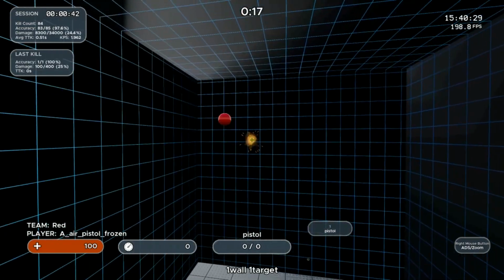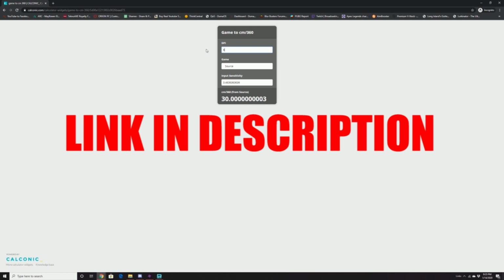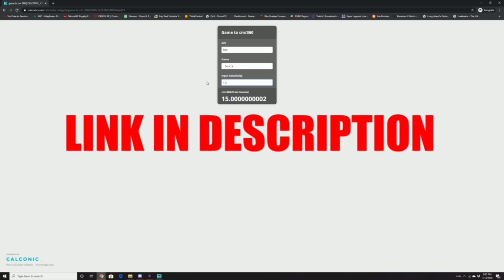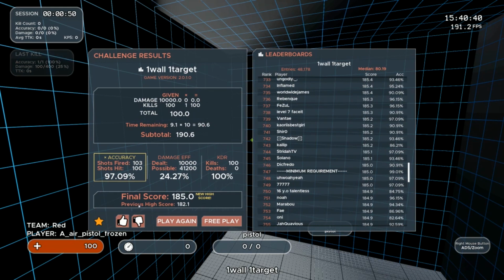How to improve your aim in FPS games EP 11: Mouse Sensitivity Guide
Hi all & welcome to my bi-weekly episodes of "How to improve your aim in FPS games." These videos will be uploaded at a bi-weekly rate and increase in complexity/difficulty as we progress from complete beginners to veteran FPS players.

STEAM: KOVAAKS

Mouse recommendations:
Razor Viper Ultimate
Razor Death Adder

Ten key less keyboard:
Hyper x alloy FPS pro

Mouse mat:
Hyper x Fury